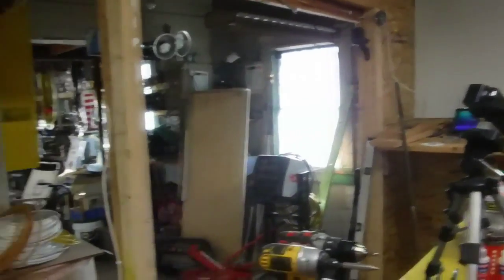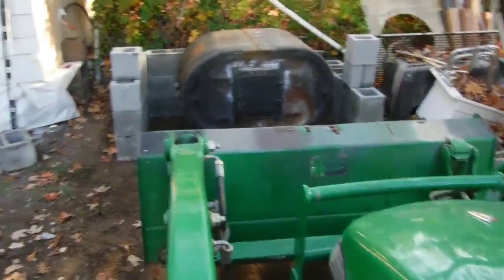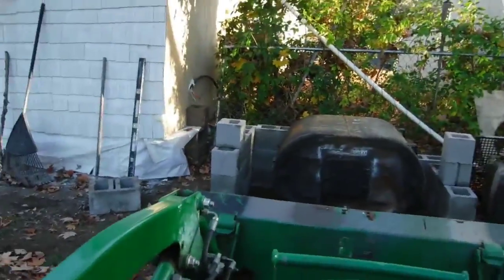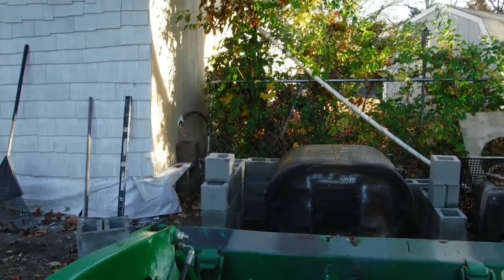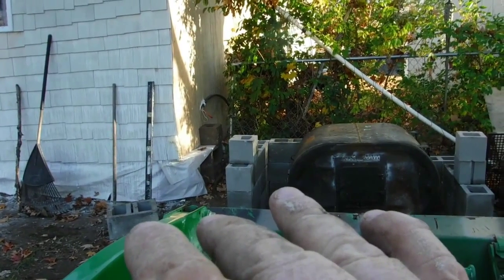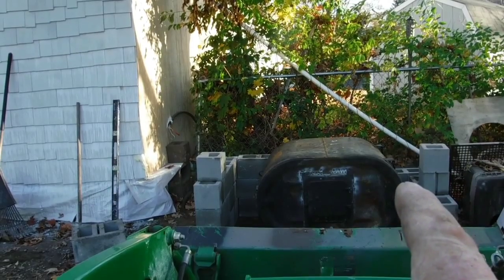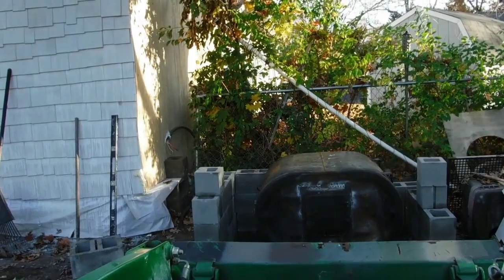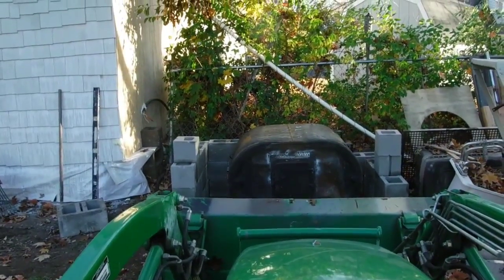Heat box started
I started the heat box.